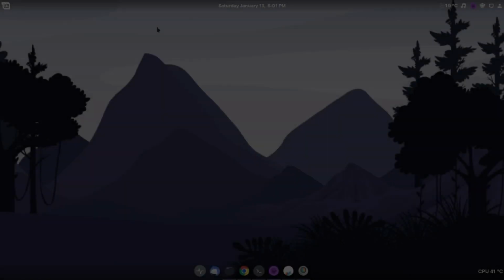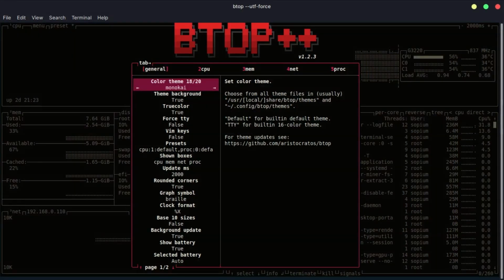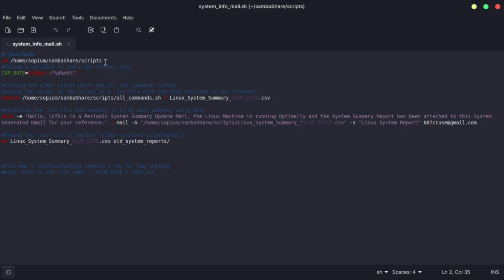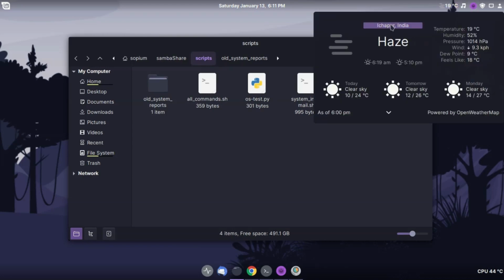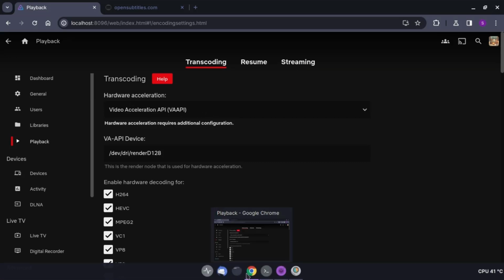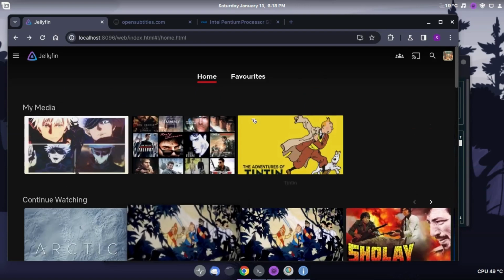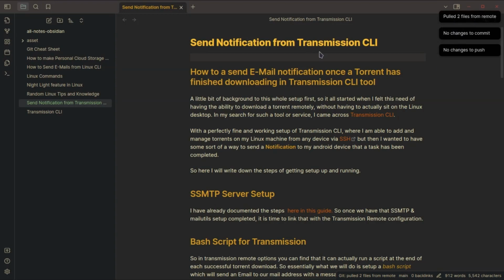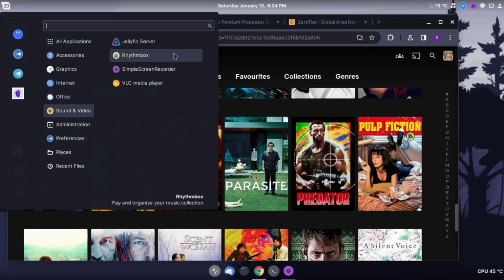Linux Mint Desktop Overview and Utilities Showcase Made with Clipchamp